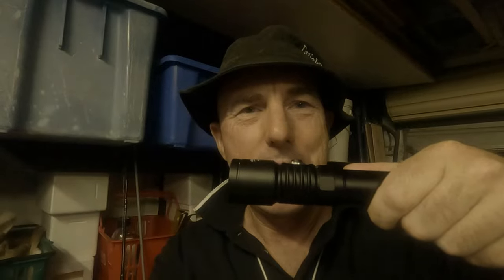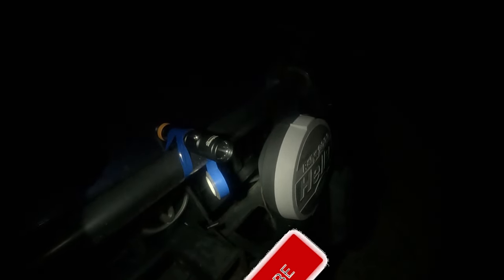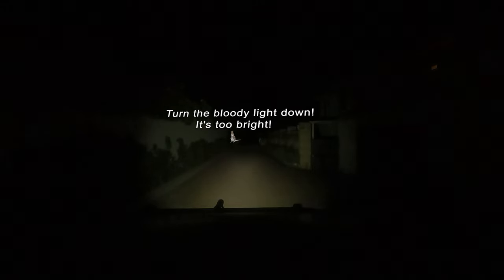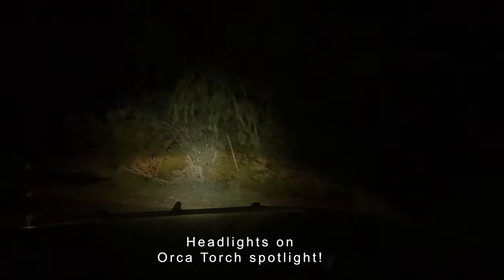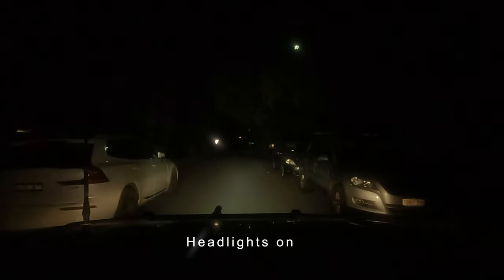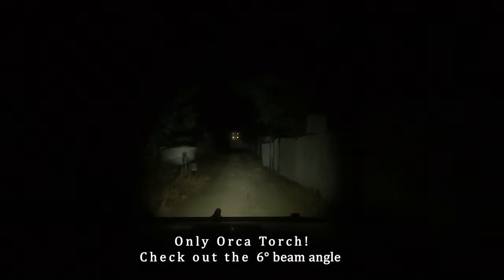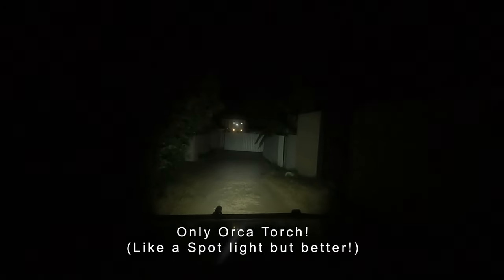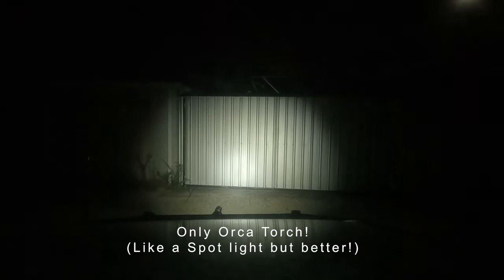Fishing: Orca Torch D710 Drive Torch..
If you like the video please click the link it really helps me out greatly and costs you nothing.

This channel started out as me sharing my Spearfishing  and fishing adventures with the people who were on the adventure. Now there are people having laugh with us sharing the adventures from all over the world - which is just awesome! Any support you can give is greatly appreciated. The Merch will make awesome gifts for friends, family and help us spread the message of "Dive Safe!", it will also help me make more videos! You folks are awesome, thanks so much for the help, it is greatly appreciated. Blessings to you all. Stay safe, Dive safe! 🐟💕
✅ Have a laugh with us

🎥 The Kit & Tools I Use For YouTube CAN BE FOUND FROM THESE SUPPLIERS🎥

📌 Lighting for home studio

📌Waterproof Protective cases for electronic gear when travelling

📌 Seagate SSD travelling and HDD Home to store my footage

📌 Wetsuit Water based Lube I mix up for trips

📌 Freediving books and equipment

😁 👌The Kit & Tools I Use When I can not get in the water CAN BE FOUND FROM THESE SUPPLIERS😁👌

⚡Vacuum Sealer for all my catch freezing, so worth it: (Hit EN top right)

Ψαροντουφεκο (Μεγαλα λαθη, λυπης ,στιγμες χαρας )